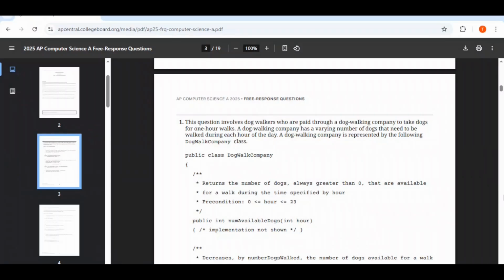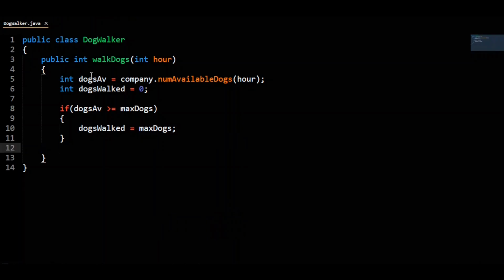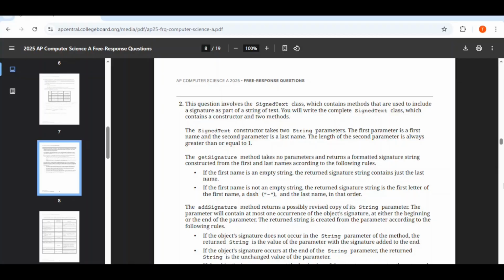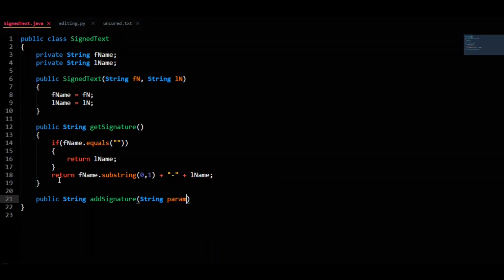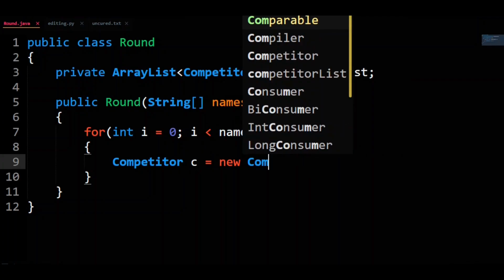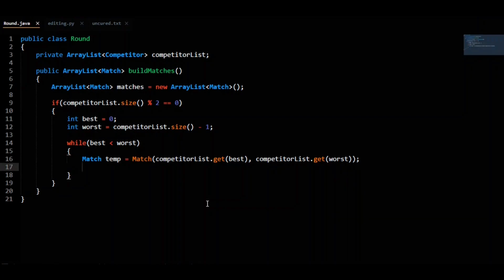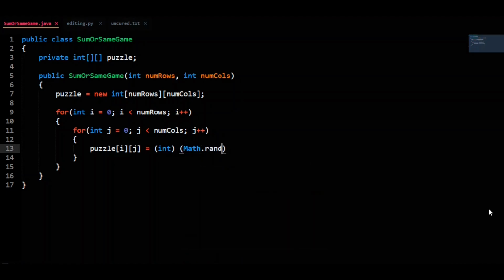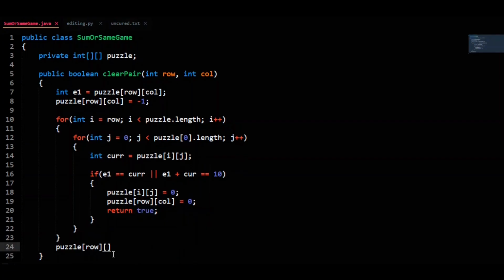2025 AP Computer Science A FRQ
2025 AP Computer Science A FRQ Answer Explanation. This video is a complete walkthrough of every FRQ in the 2025 Exam.

Sections
00:00 - 1A
05:05 - 1B
08:14 - 2
14:53 - 3A
17:24 - 3B
22:27 - 4A
25:13 - 4B
29:31 - Outro